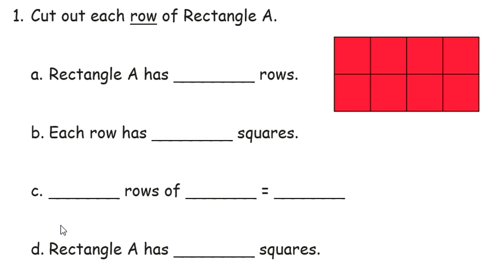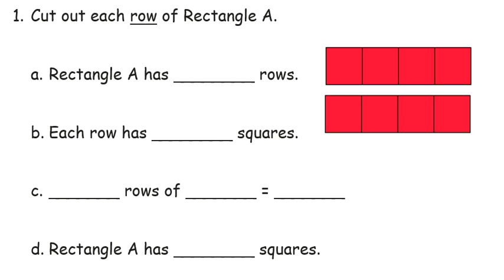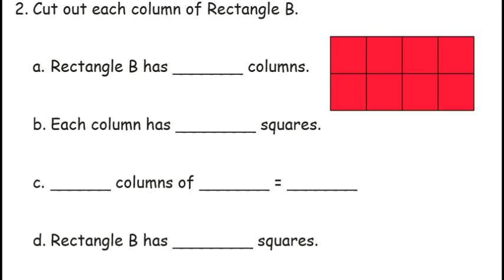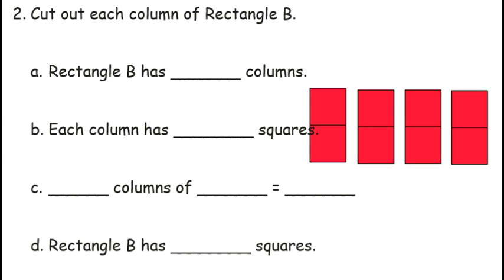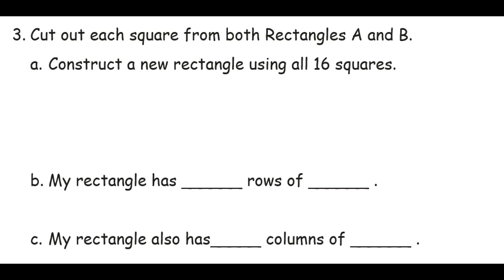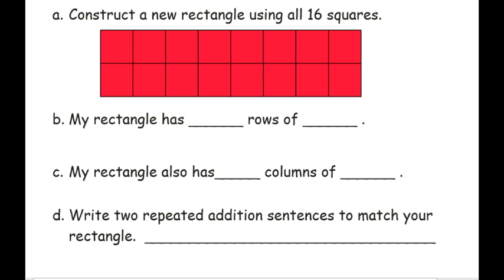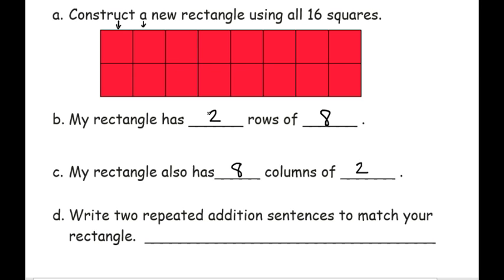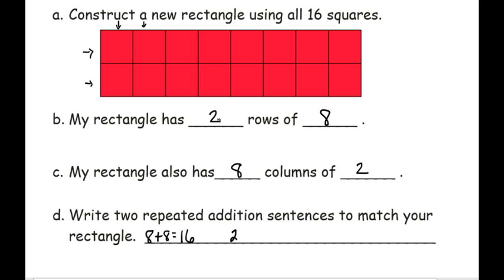G2 M6 L14 Tutorial